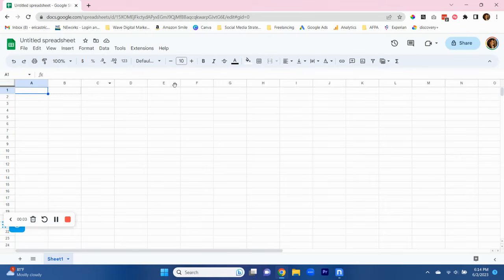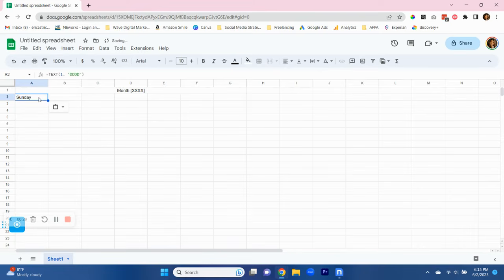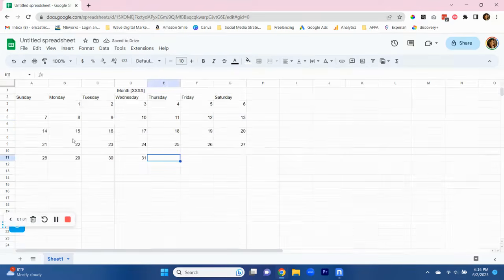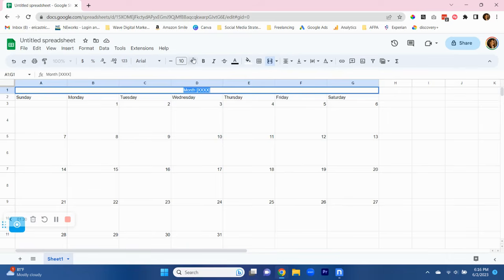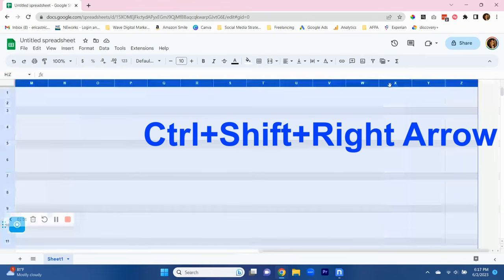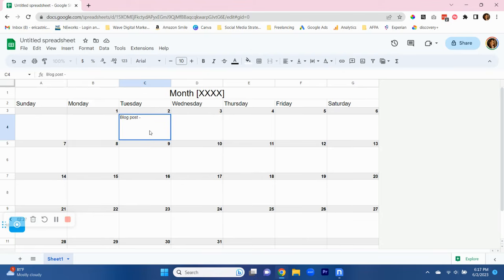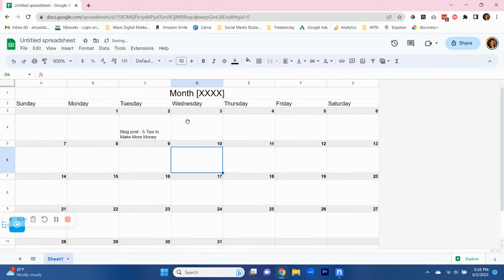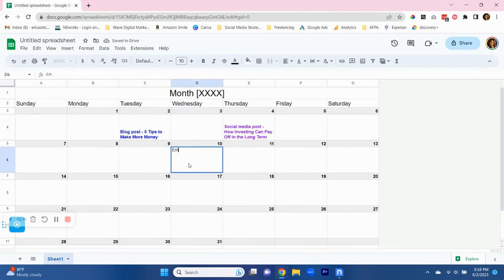Make Your Own Content Calendar using Google Sheets - 5 Minutes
Making a content calendar doesn't have to be complicated. This video shows you in full detail on how you can make your own on Google Sheets whether if it's for your own content, personal calendar, work calendar, etc.

Download the already completed copy on the blog post above 👆🏻